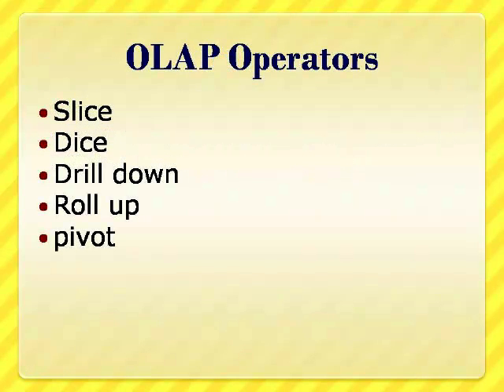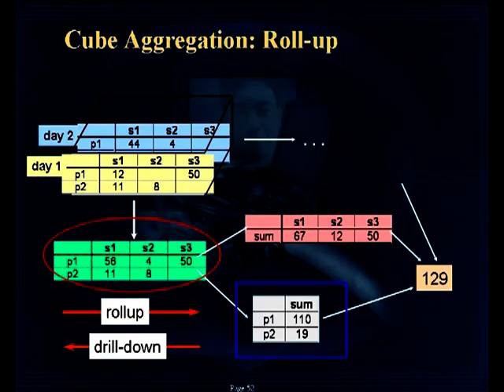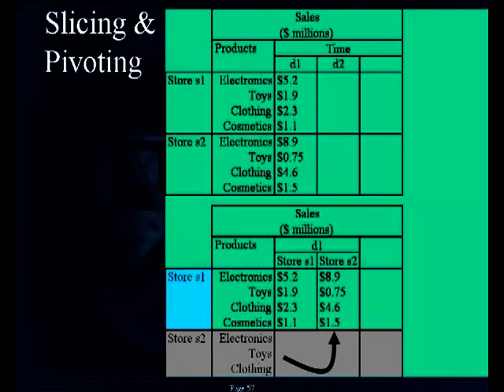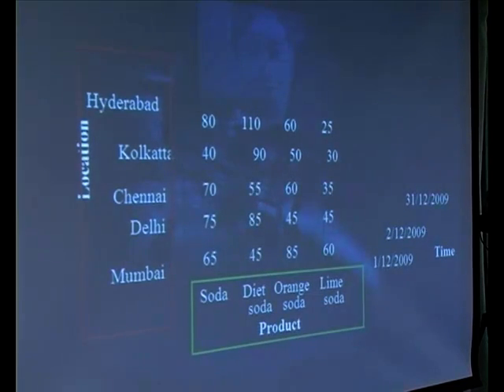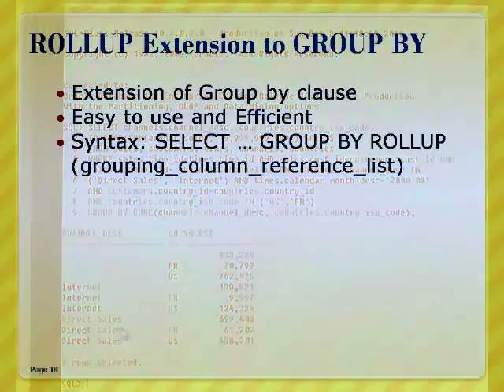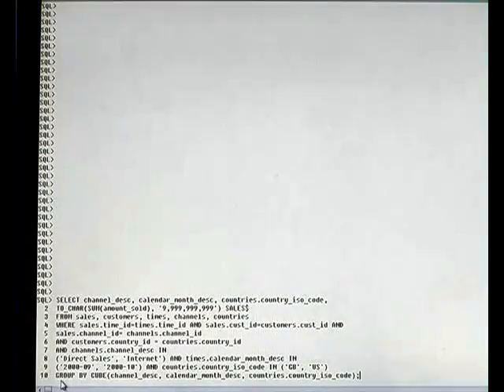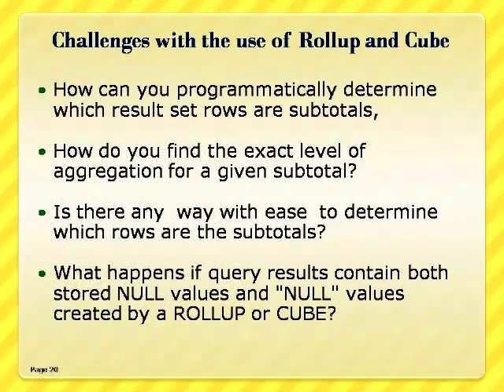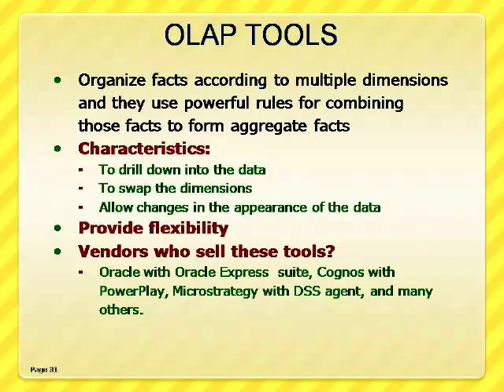Relational DBMS support for OLAPOLAP 3